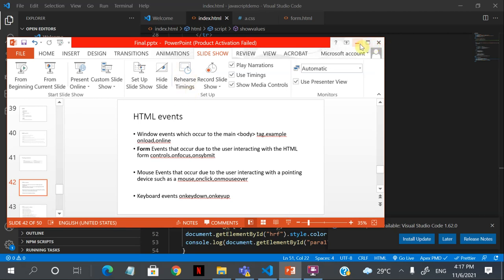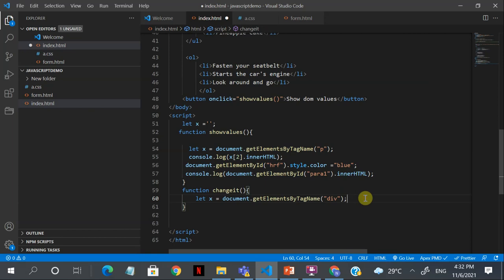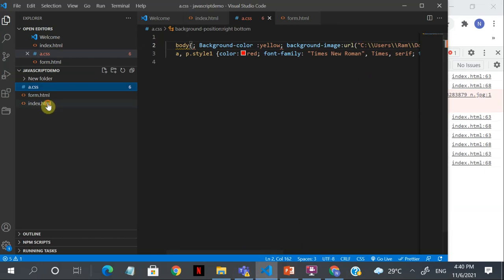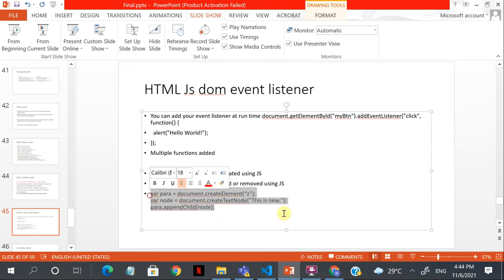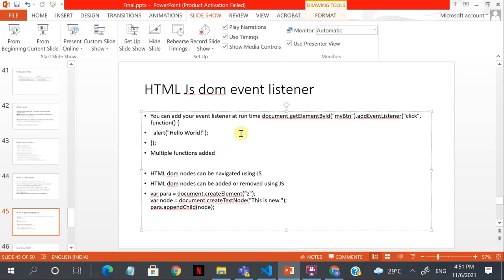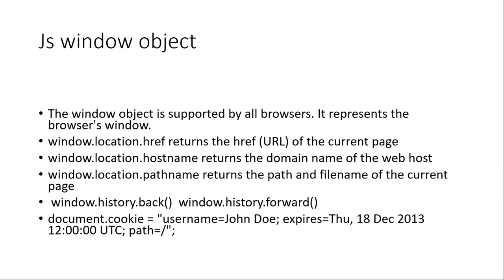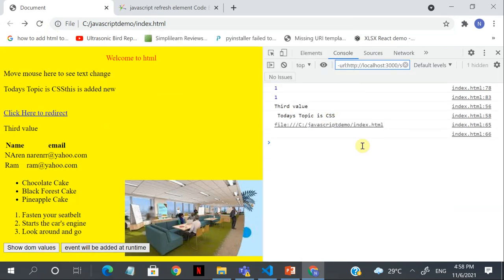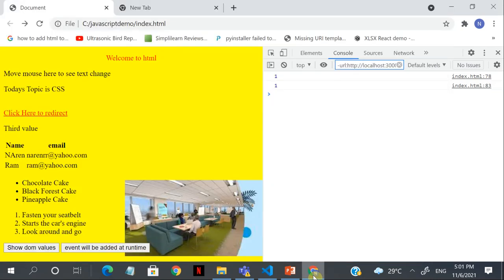Introduction to HTML, CSS, JavaScript & How websites work? | Web Development Tutorial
javascript tutorial
java for beginners
java 2,877
html 2,615
html for beginners 2,615
java tutorial 2,615
java tutorial for beginners 2,615
css 2,615
css for beginners 2,615
javascript projects for beginners 2,354
javascript projects 2,354
javascript course 2,354
html tutorial for beginners 2,092
html tutorial 2,092
css tutorial 2,092
css tutorial for beginners 2,092
html css javascript 1,831
javascript full course 1,831
learn javascript
js 1 This course will give you a full introduction into all of the core concepts in python. Follow along with the videos and you'll be a python programmer in no time!
Javascript Registration Form | Javascript & Css.
HTML is the language behind every website on the Internet! It's a markup language used to define the structure and content of web pages. It's the first language you need to learn if you want to become a web developer. Working with Keyboard events Mouse events Dynamically change of image,and adding events at run time html tag
html tutorial
html programming
attributes html
colors html
html css
learn html
html website
use javascript
html css javascript
html example
code javascript
html w3
html javascript
html course
script tag html
styles html
xml tutorials
css learn
html script
html quiz
link javascript to html
javascript for forms
javascript css
learning css and html
html css js
html exercises
css html tutorial
styles javascript
css reference
bootstrap java script
html reference
html css and javascript
javascript in html example
javascript attribute
use javascript in html
javascript server side
html css example
html js
html css javascript tutorial
link js to html
html and javascript
javascript element
learn xml
html certificate
html web
script javascript
xml html
html browser
html demo
javascript html code
javascript document create element
html css course
javascript xml
html css javascript course
html character
html css learning
learn html css javascript
html form javascript
html javascript tag
html tag in html
html java css
js html
learn html css and javascript
html training
javascript color codes
js link in html
website using html css and javascript
javascript form elements
javascript data attribute
reference css in html
html css javascript w3schools
create html element in javascript
create website using html css and javascript
w3schools html css javascript
html css javascript example
javascript element style
html to javascript
html to js
html script javascript
html css and js
html javascript tutorial
create a form using html css and javascript
html css javascript bootstrap
w3schools html javascript
javascript program in html
script js html
create html element javascript
link html to javascript
html css javascript certification
html and css and javascript
html code in js
use js in html
html css javascript website
xml reference
html css and javascript tutorial
link css and js to html
link js with html
form using html css and javascript
use of html css and javascript